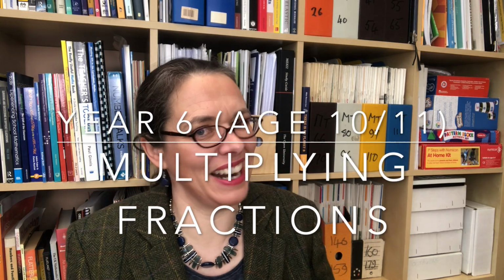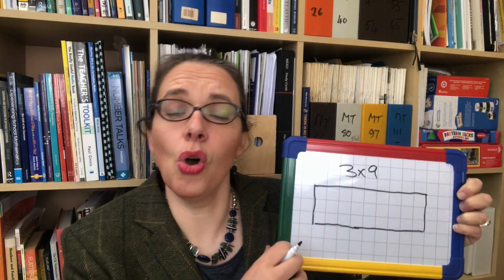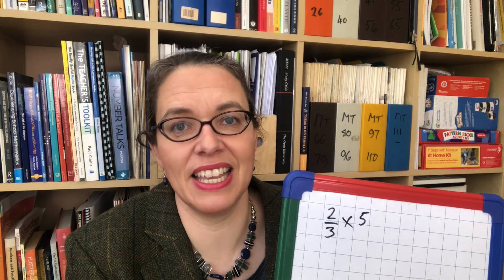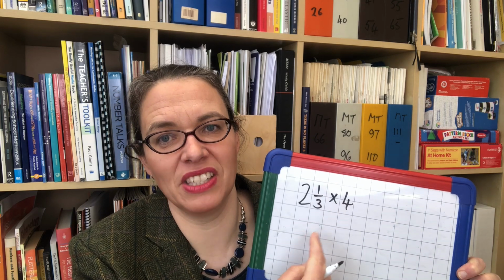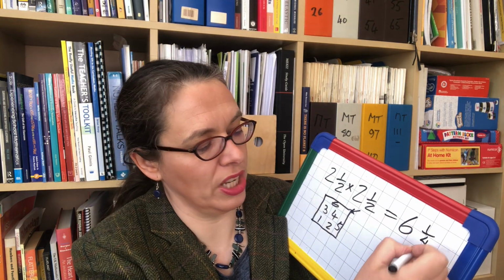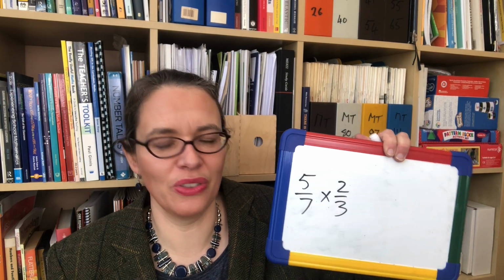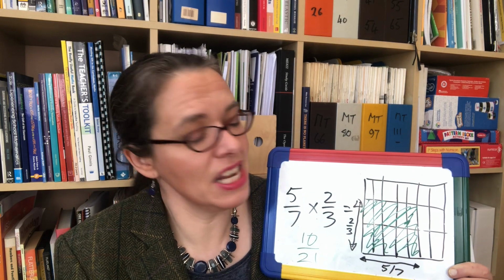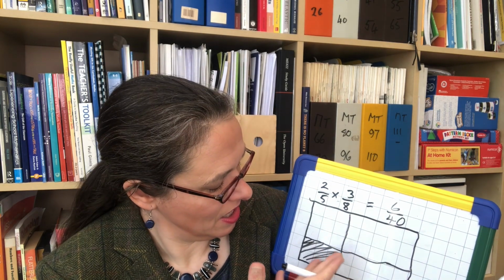multiplying fractions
How to teach the multiplication of fractions in year 6 (age 10/11) so that:
- all children can understand what's going on
- all children can deeply connect this topic to many other primary maths topics including all other work on multiplication and fractions